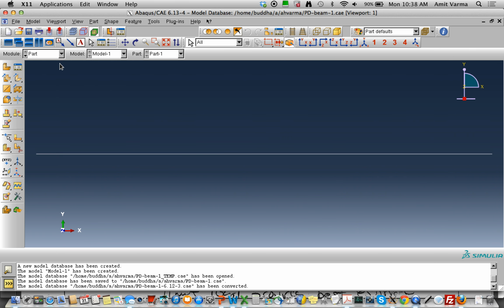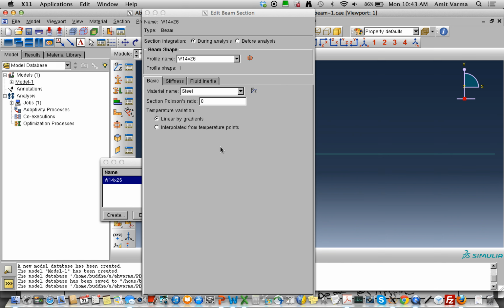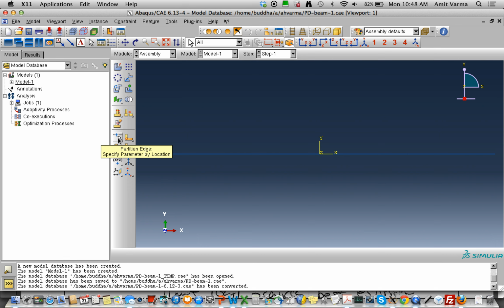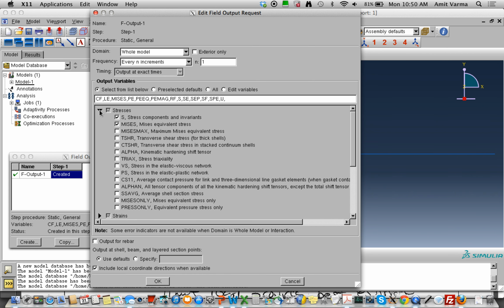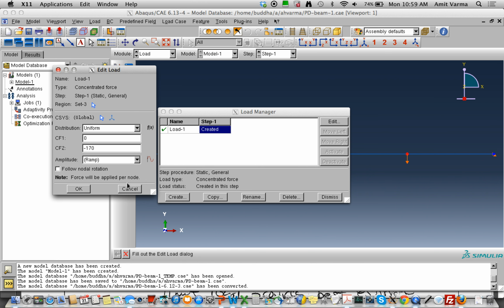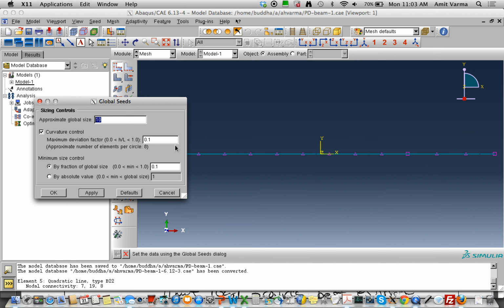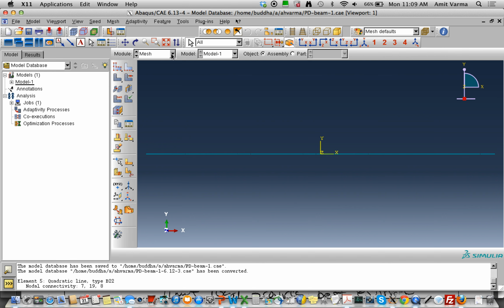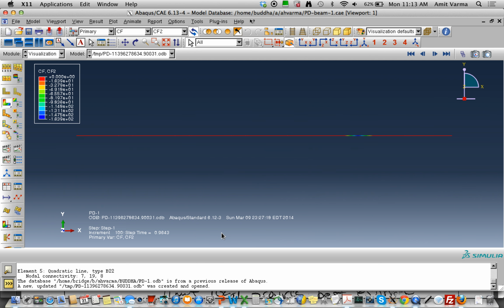Beam inelastic analysis 033114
CE592- Inelastic Analysis Using Beam Element
Event-to-event analysis, Collapse Analysis (One approach)